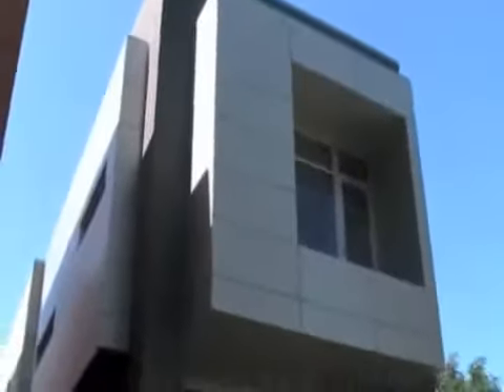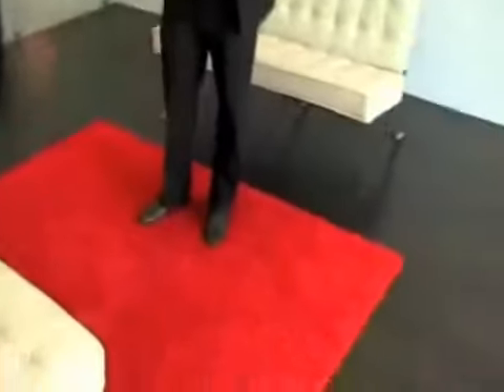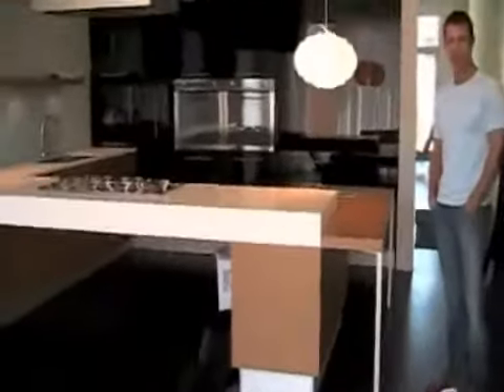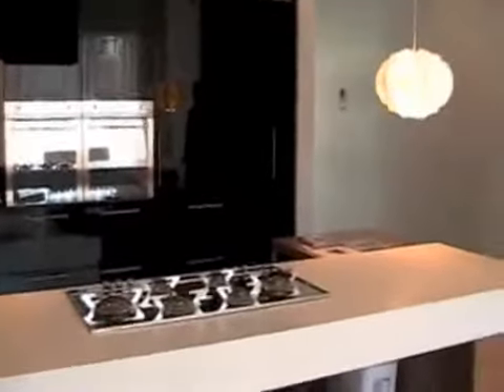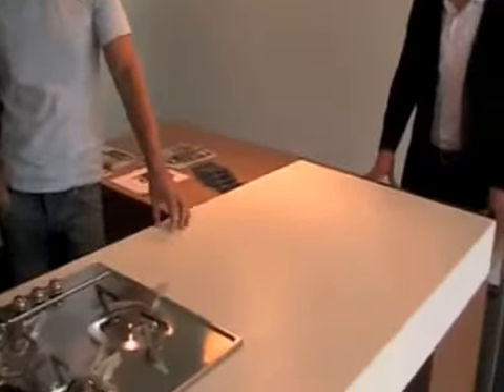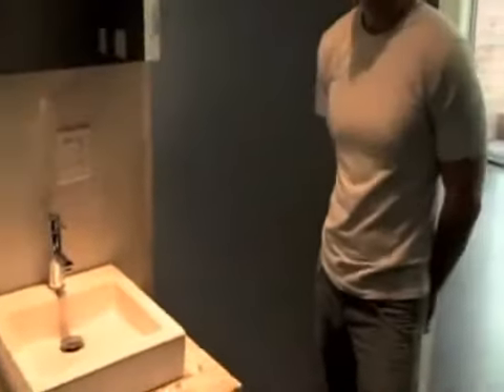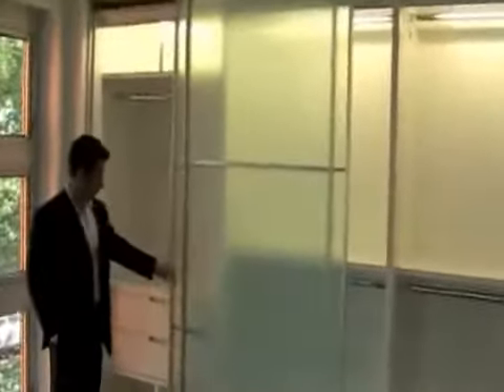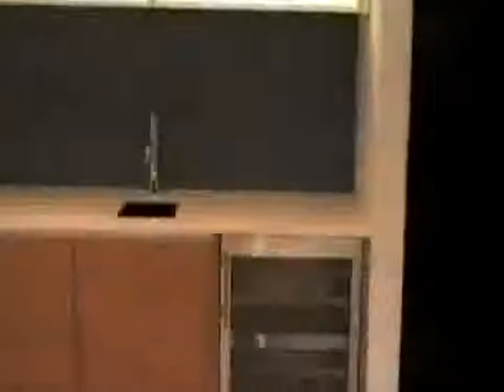Deal Estate: On The Market - Dramatic Contemporary in Humboldt Park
List Price: $1.295 million
The Property: Clad in brick, zinc, and cedar, this is one of two sharply contemporary houses on a Humboldt Park street sprinkled with new, more traditional construction - and even its partner can't quite match the profile of this home, with that cedar box projecting from the second floor...